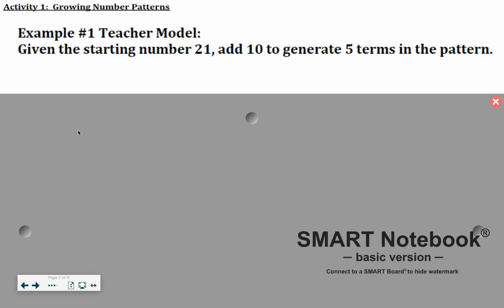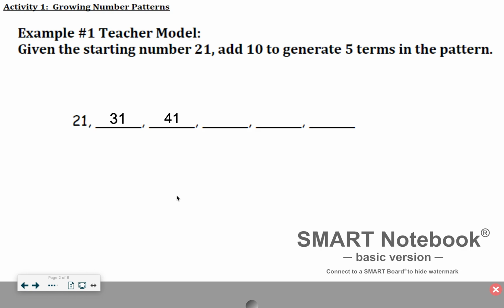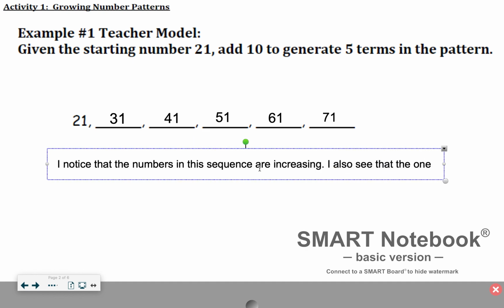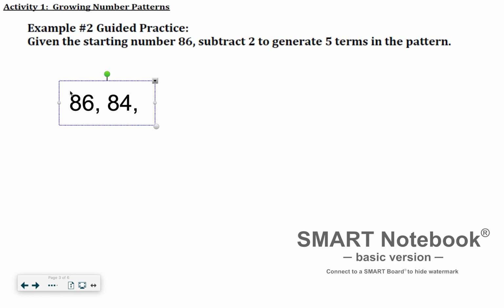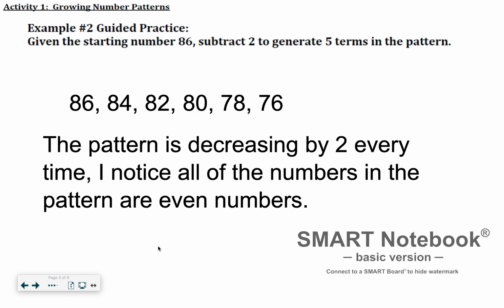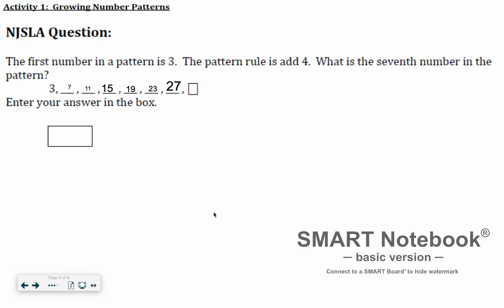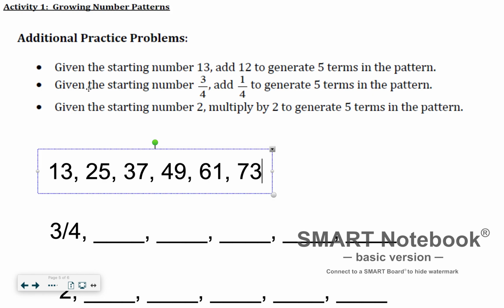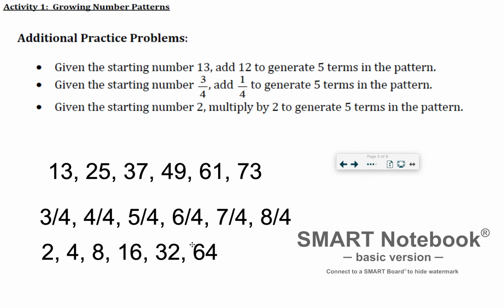MATH 5/5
Unit 8 Activity 1: Number Patterns